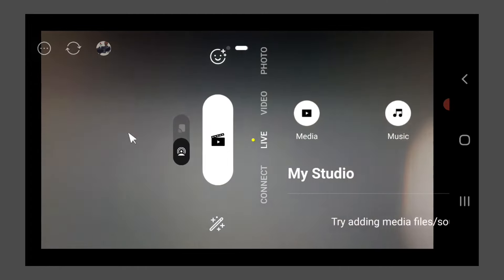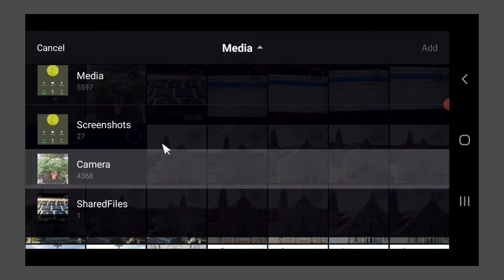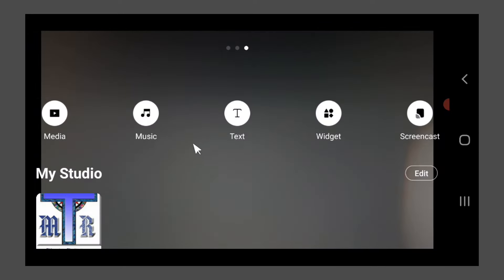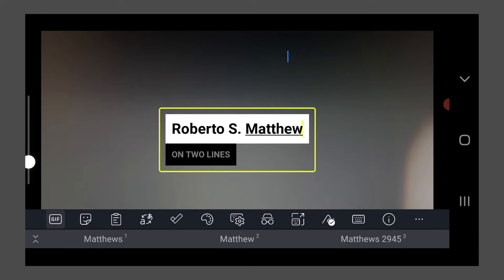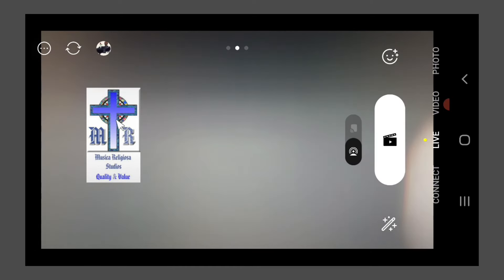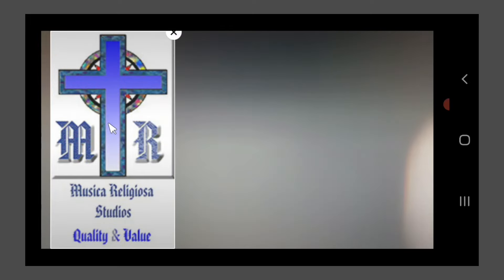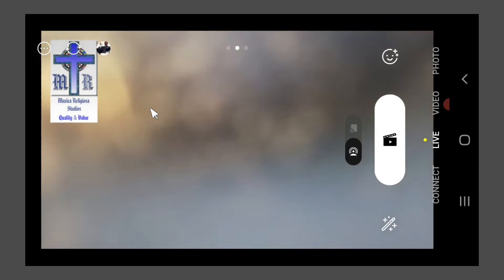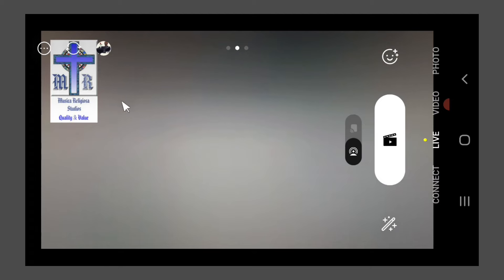Prism Live Tutorial - Logos and Picture in Picture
Today, I have a Prism Live Tutorial explaining how to add your logo to your live stream.  I will also quickly cover adding Picture in Picture and lower thirds.